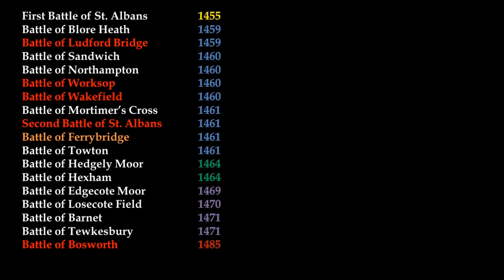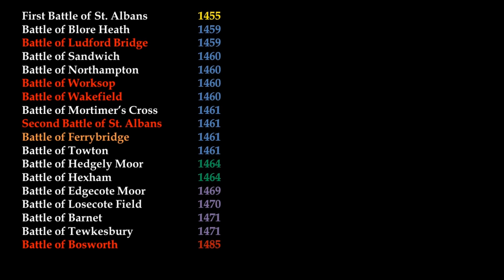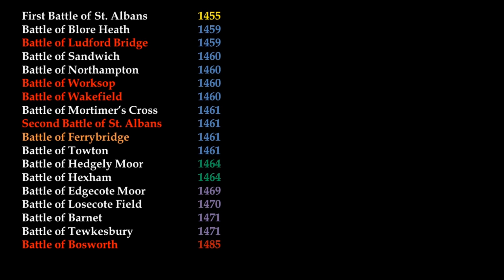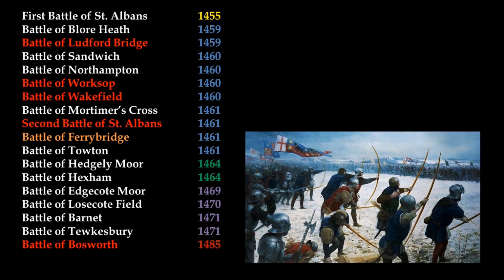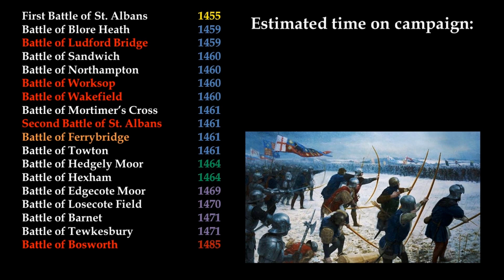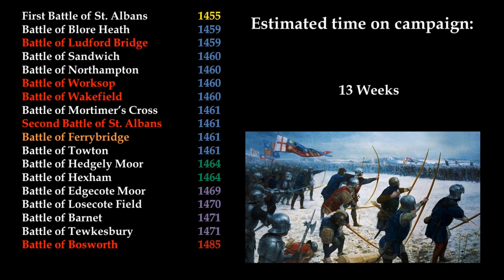A Point About the Wars of the Roses Yes, it's Plural!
My take on why it's called the "Wars" of the Roses rather than just the singular "War" of the Roses as well as some other points about the nature of the war.